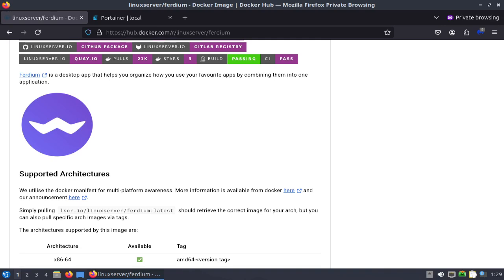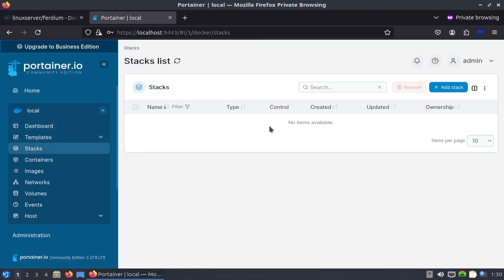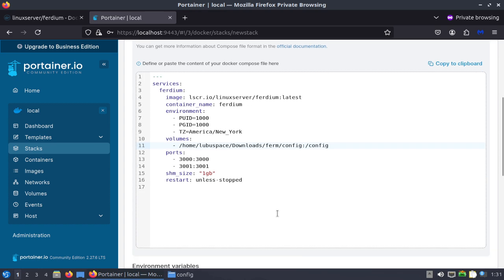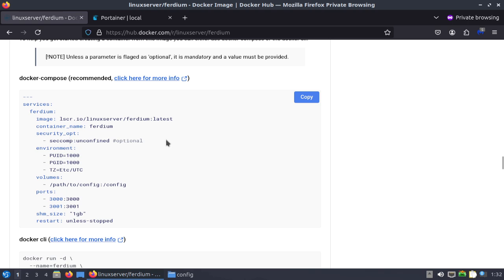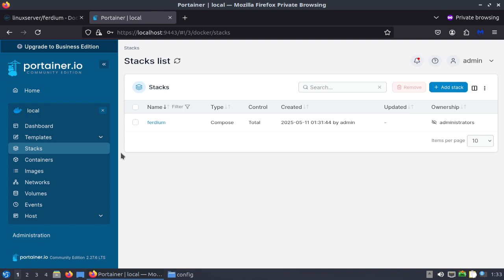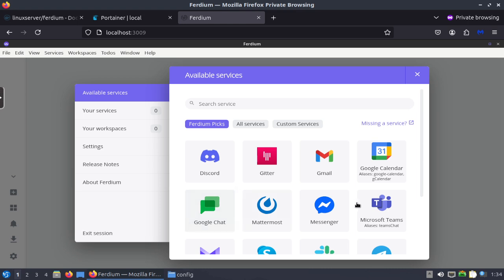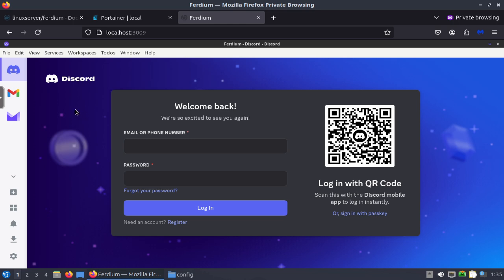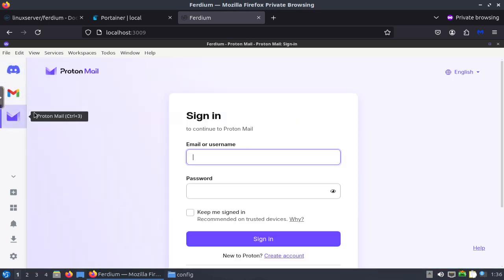Docker Ferdium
Showing stack creation while using Portainer to spin up Ferdium,